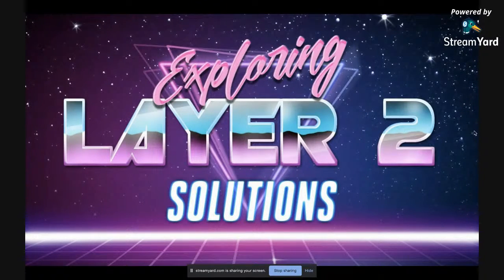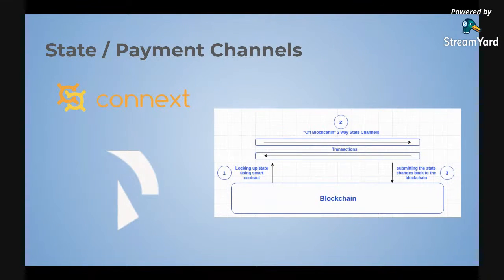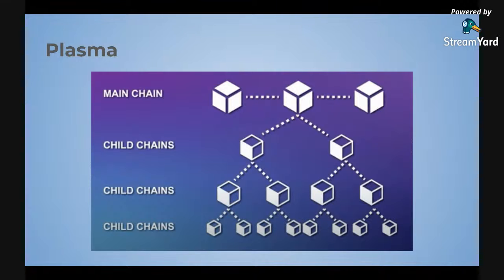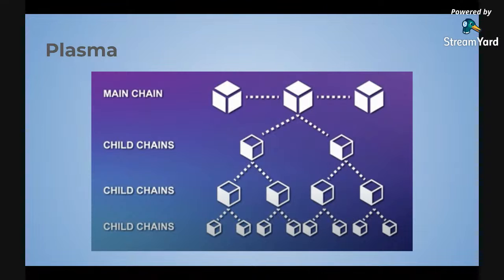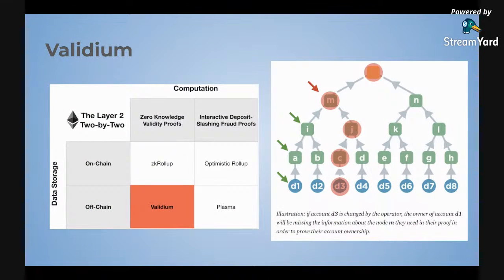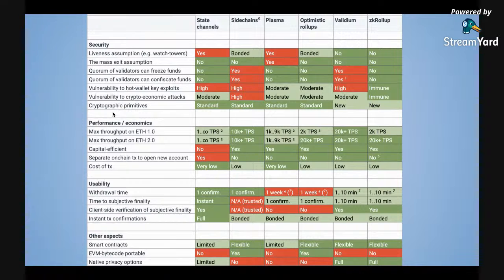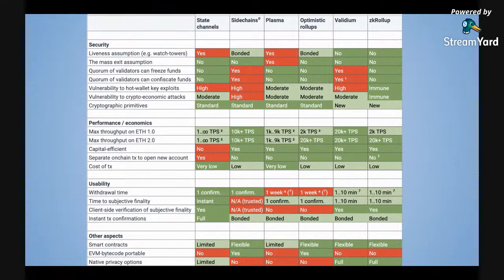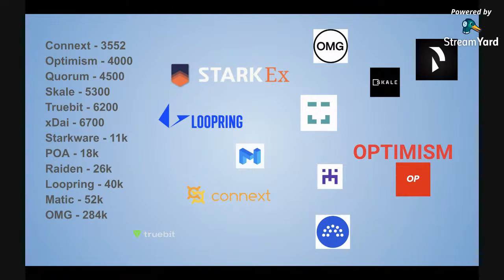Share Friday - Layer 2 comparison and ecosystem